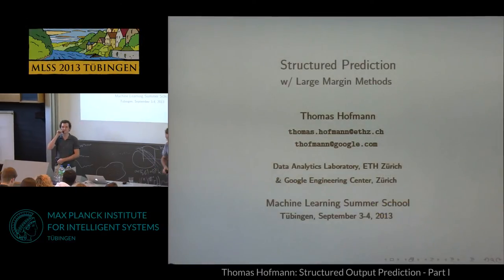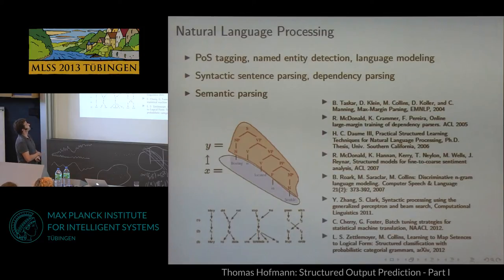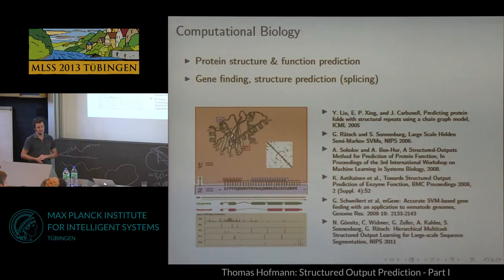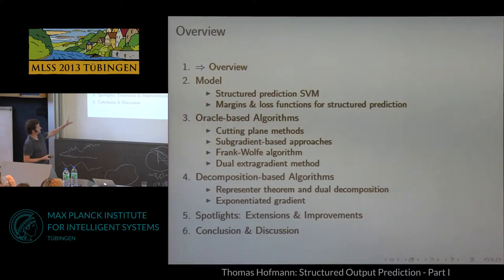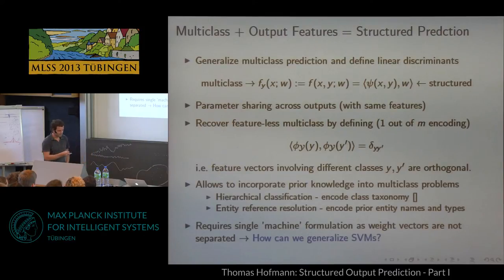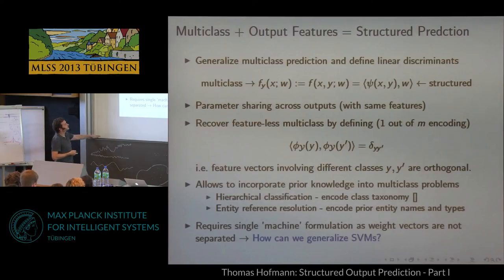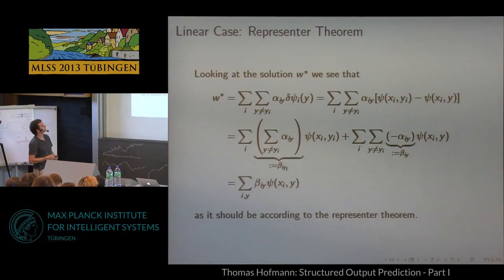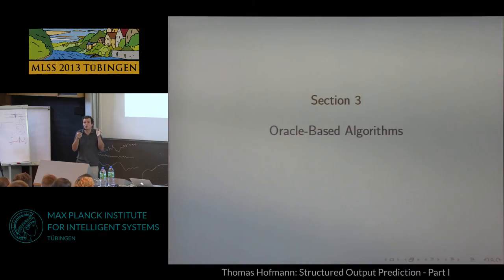Structured Output Prediction 1 - Thomas Hofmann - MLSS 2013 Tübingen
This is Thomas Hofmann's first talk on Structured Output Prediction, given at the Machine Learning Summer School 2013, held at the Max Planck Institute for Intelligent Systems, in Tübingen, Germany, from 26 August to 6 September 2013.

Slides for this talk, in pdf format, as well as an overview and links to other talks held during the Summer School, can be found